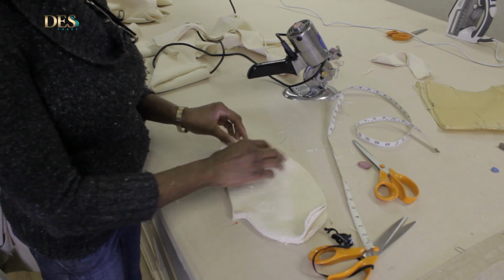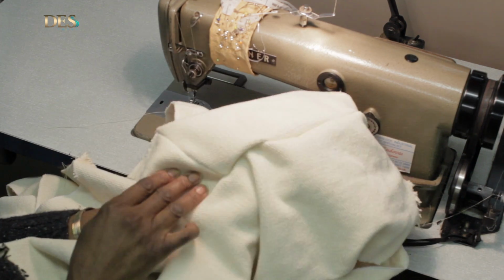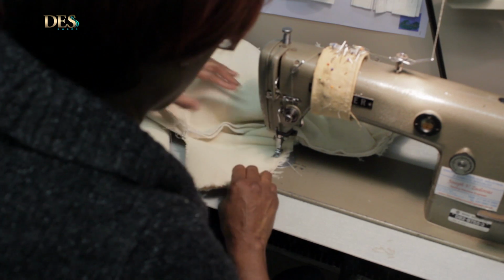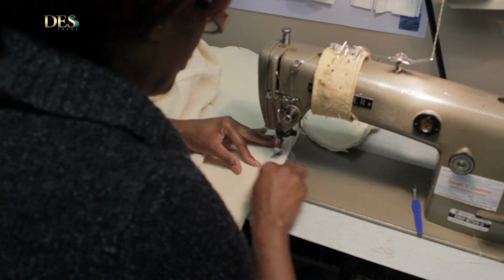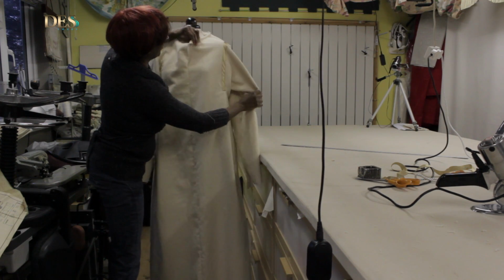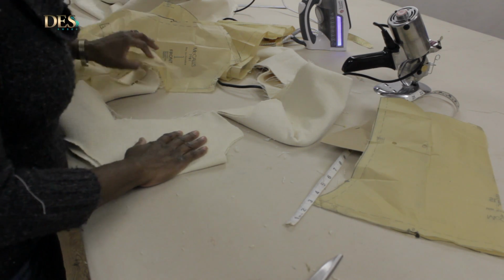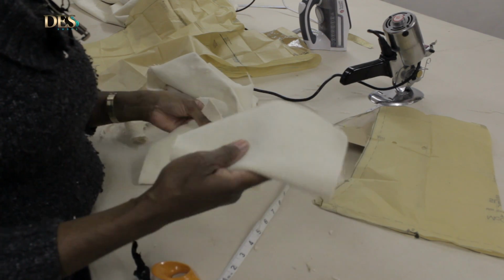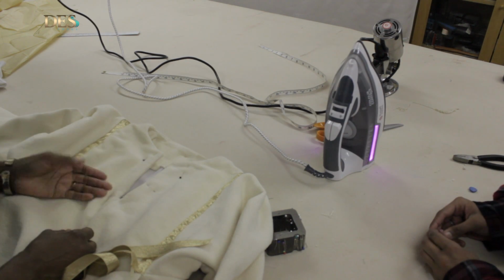How to make a house coat gown part 2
Very easy to make.  This house coat took 5 hours to make, but if you don't line it, it could be done a lot quicker.